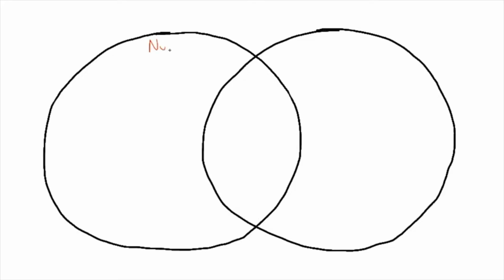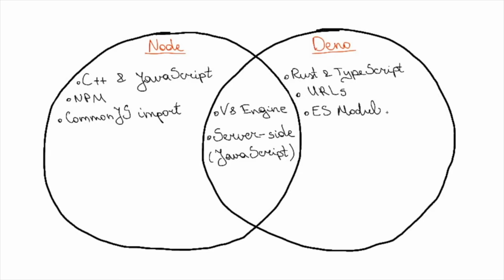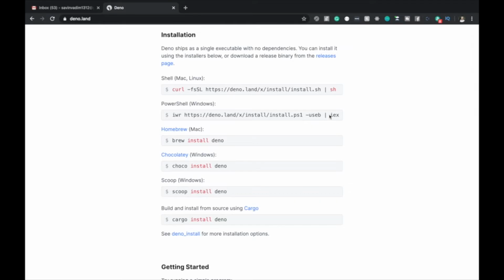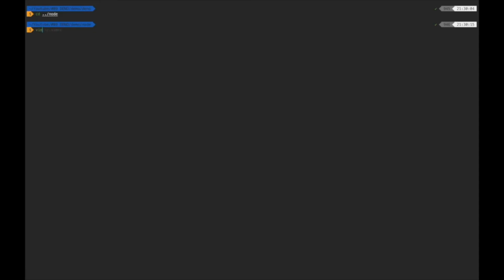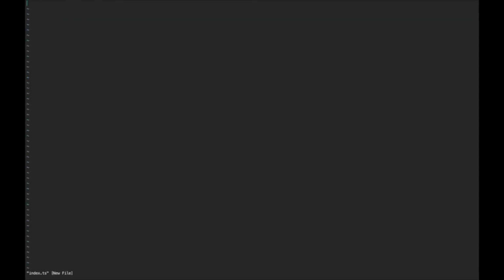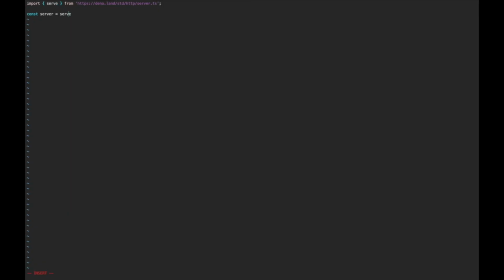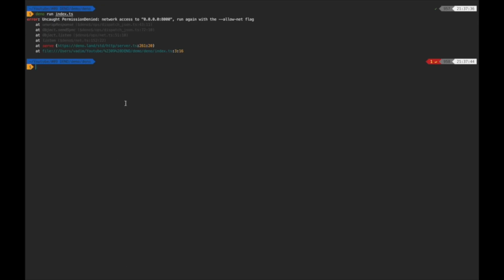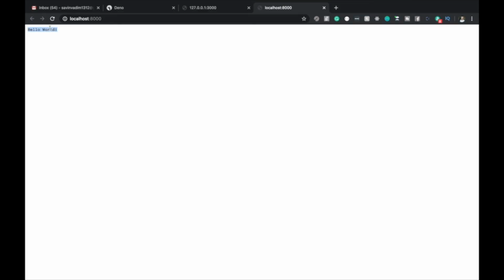What is DENO & will it replace NodeJS? (Demo included)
Today we are going to speak about Deno, the new server-side Javascript ecosystem that was officially released a couple of weeks earlier. Watch this video till the end to find out more about Deno, it's advantages and disadvantages, whether it will replace Node or not and if you should hurry to start learning it. In the end, I will do a demo project to show you better how Deno works.

What is Deno?
If you are familiar with Node.js, the popular server-side JavaScript ecosystem, then Deno is just like Node. Except deeply improved in many ways.

Deno was announced almost 2 years ago by the original creator of Node.js, Ryan Dahl, at JSConf EU. Ryan regretted some early decisions in Node and Also, technology evolves, and today JavaScript is a totally different language than what it was back in 2009 when Node started. Think about the modern ES6/2016/2017 features, and so on.

So he started a new project to create some sort of the second wave of JavaScript-powered server-side apps.
And we have finally reached the officially stable Deno 1.0 that was released on May 13, 2020.

Deno is written in Rust and TypeScript, two of the languages that are really growing fast today.

In particular, being written in TypeScript means we get a lot of the benefits of TypeScript even if we might choose to write our code in plain JavaScript.

And running TypeScript code with Deno does not require a compilation step - Deno does that automatically for you.